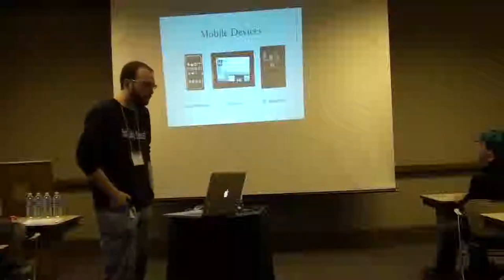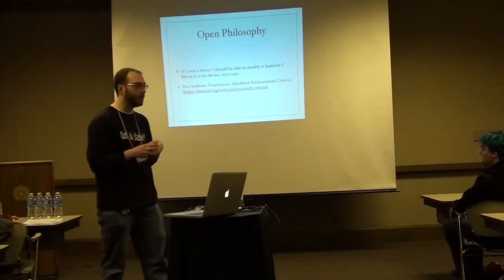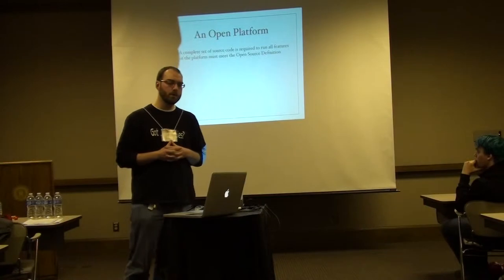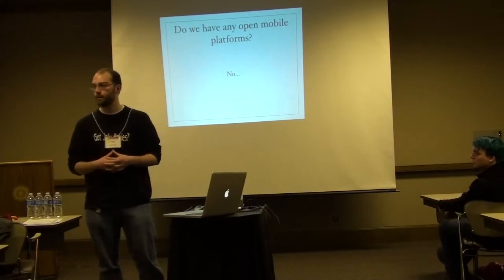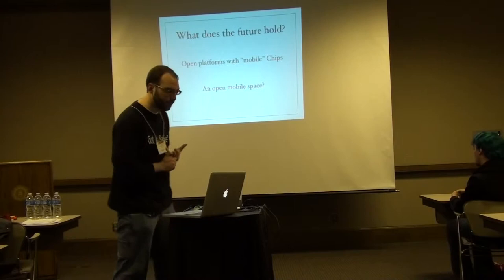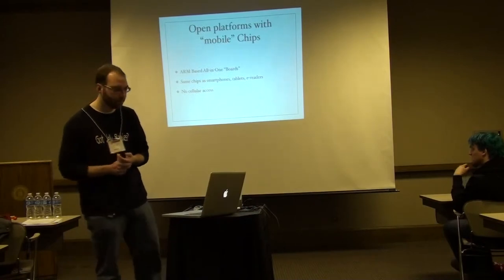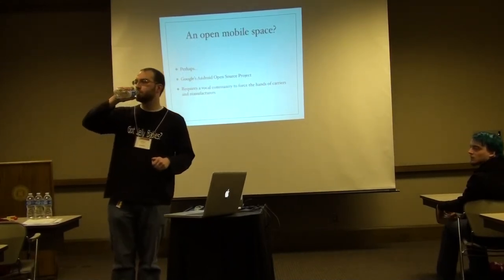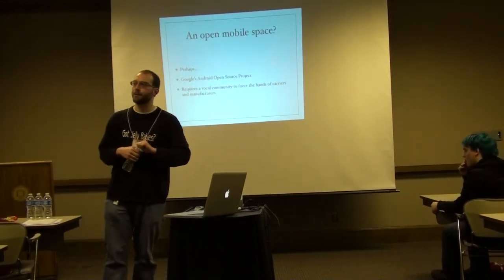Nathaniel Husted: Open Platforms and Mobile Devices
Nate gives a talk at Indiana University's ICSA Catalyst, February 2012.

"Smartphones and tablets are becoming integrated with our lives. They are becoming extensions of ourselves and our own cognition. They also are based on platforms that are different from our, more traditional, desktops and laptops. The new mobile platforms have given the software and hardware companies opportunities to "start fresh" and not be held down by certain cultural expectations of the old platforms. One of these expectations is that of an Open Platform. First, I will provide a definition of an Open Platform that devices must meet. Then I will also provide an explanation of why Open Platforms are important for everyone in computing, especially for those of us who specialize in the field. The talk will end with examples of closed platforms and open platforms, as well as two open platforms that are great for experimental development."